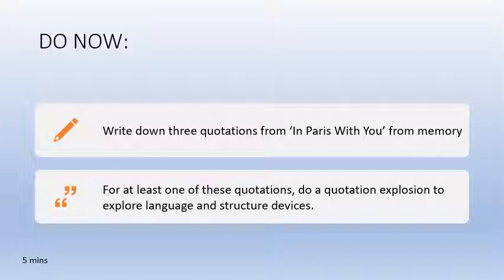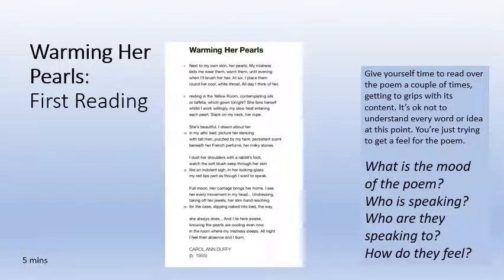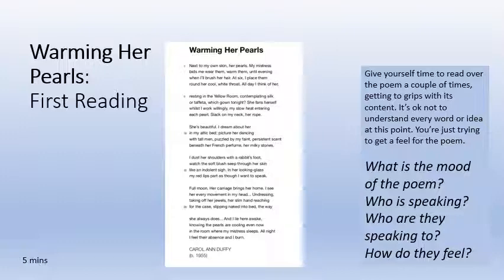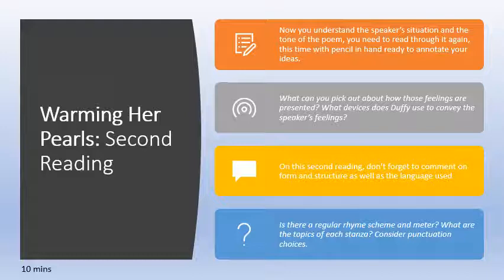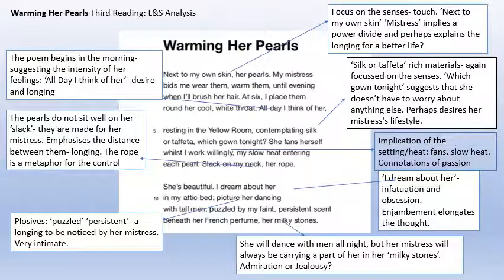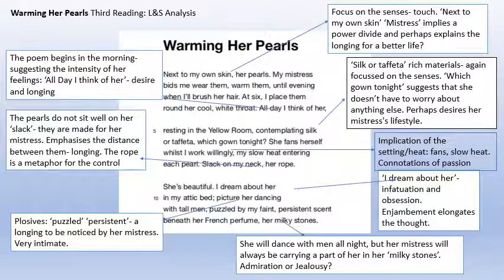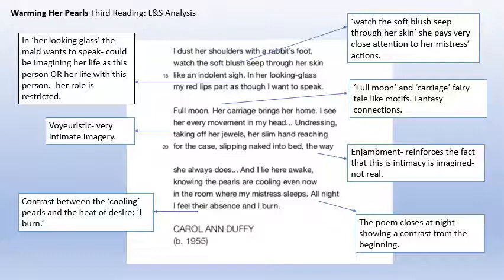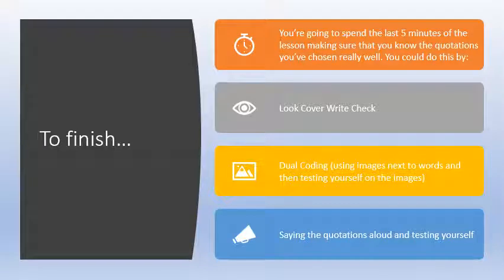14 Warming Her Pearls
Good afternoon Year 10. Today, were doing poetry again, horray! We will be analysing Warming Her Pearls, by Carol Ann Duffy, looking at how she has used language and structure to create an ambiguous story of the relationship between a maid and her employer. There are many powerfully used structural devices and a striking central image for us to analyse. I would like you to upload your annotations to Classcharts for me to look at. As ever, I have been hugely impressed by the work you have sent me, so keep it coming! Enjoy the lesson, Mr Houghton.